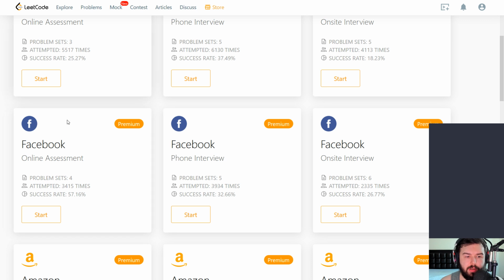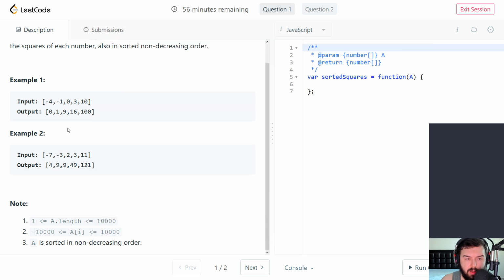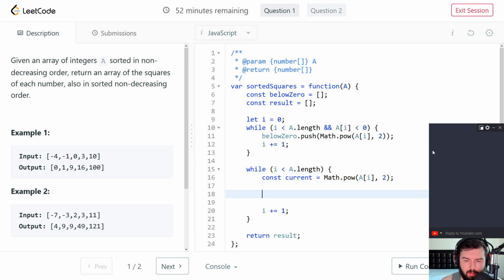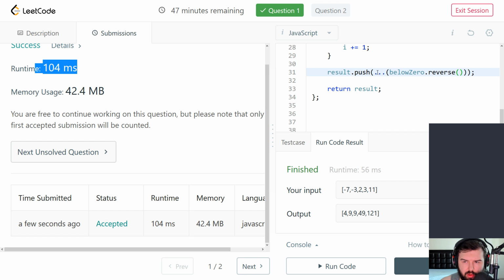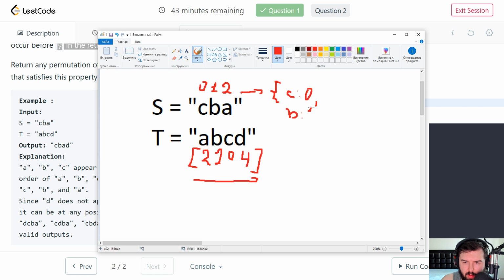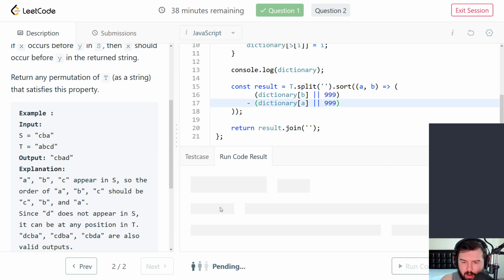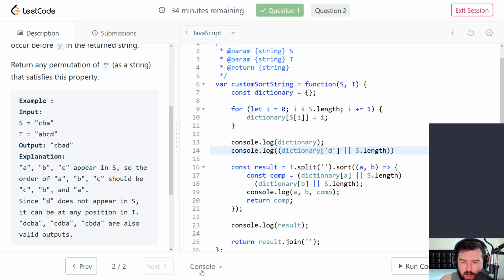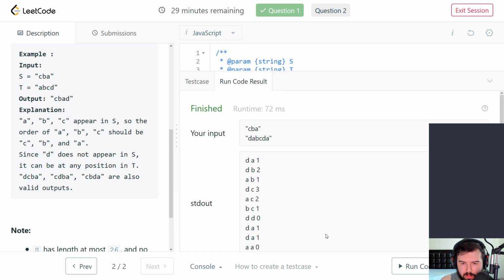Prepare for Facebook Online Interview with javascript (leetcode Mock Interview)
Let's try what it is and how it looks